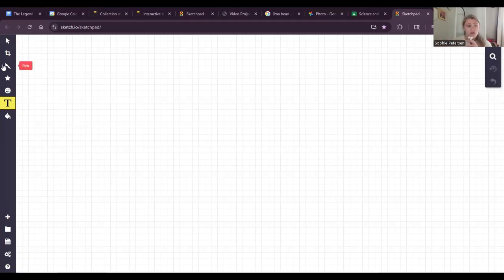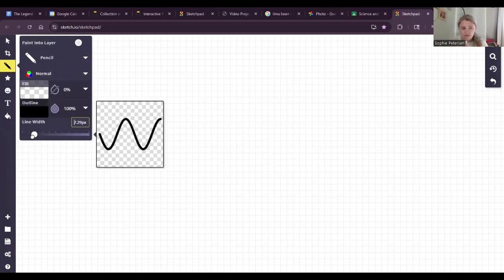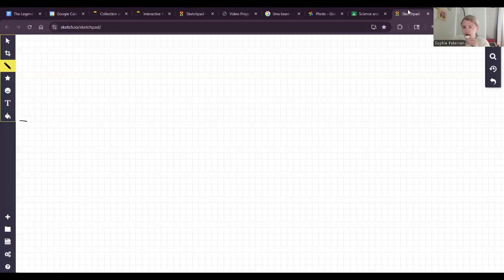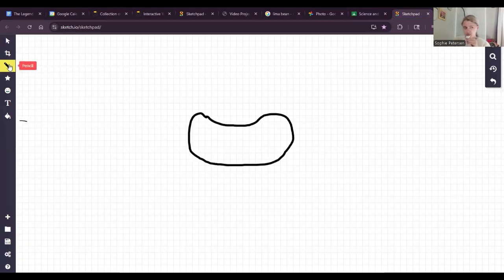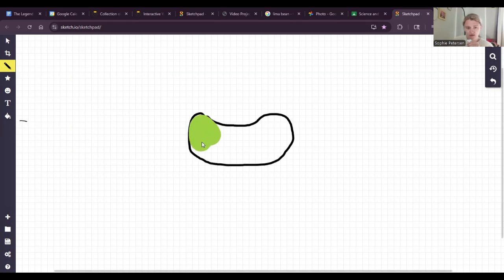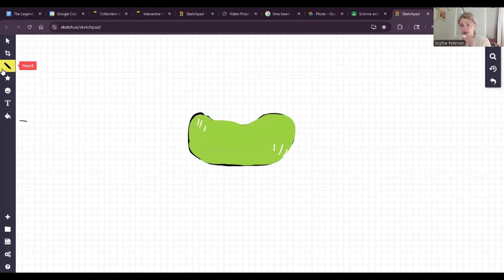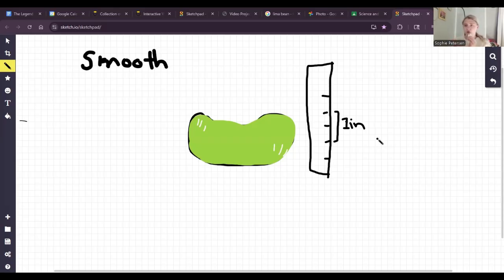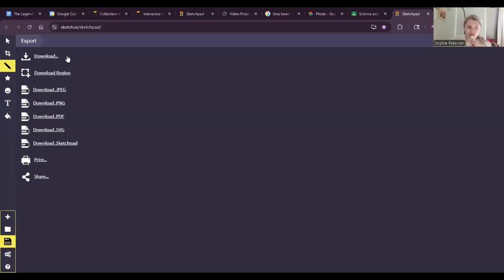LMS Unit Scaffold #4: Instructional Video and Curated Resources--Sophie Petersen